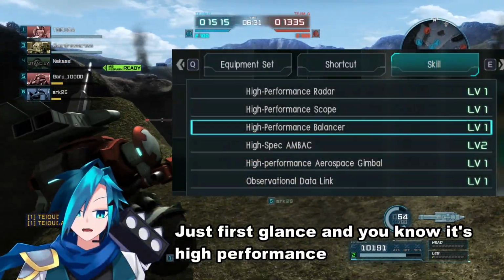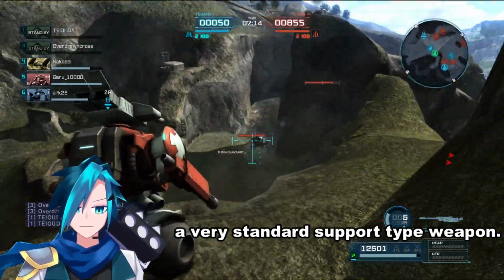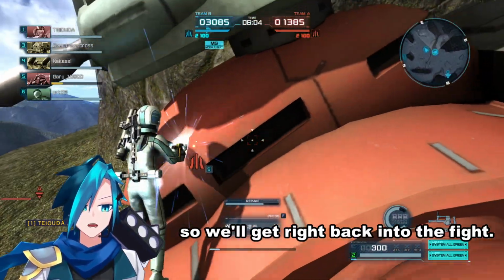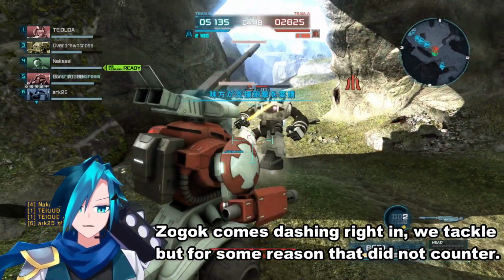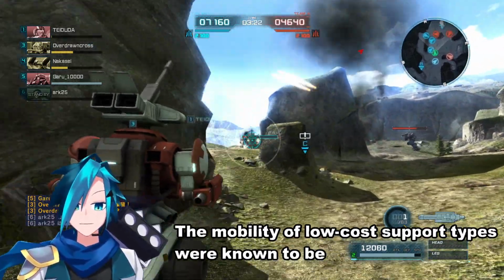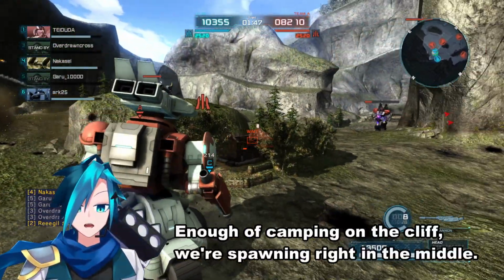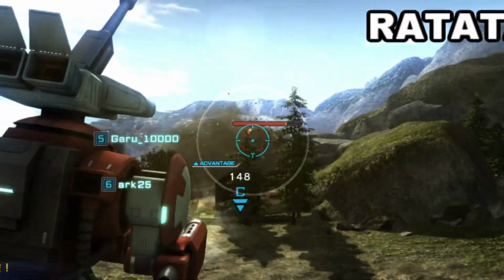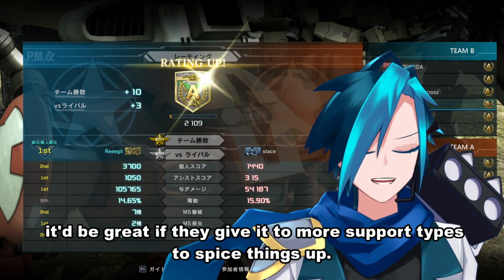Terrorizing Rated with a low cost Terminator Gatling gun - Gigan - Rigil A. [Vtuber][GBO2]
Greetings, Foreigner Vtuber and Duelist Rigil Agateiades here.

A good gatling gun, Support typing, Melee capability, the Gigan is a perfect machine.

BGM and sound effects:
dova-syndrome